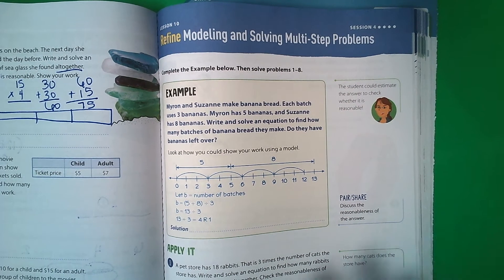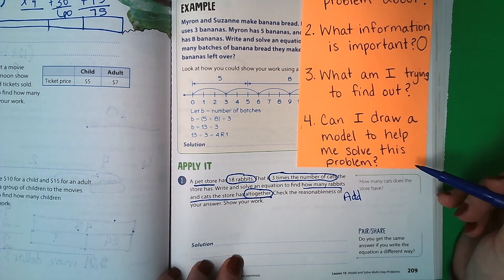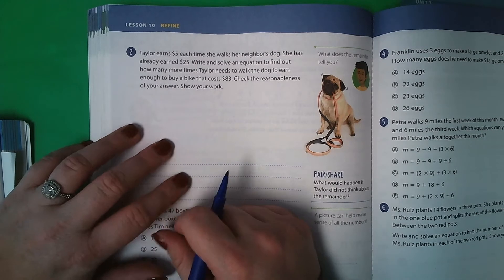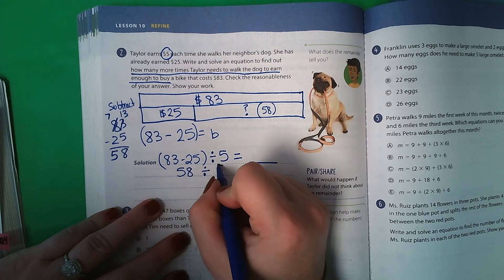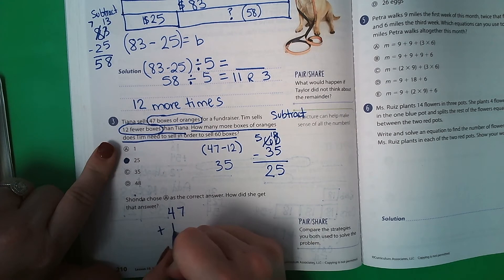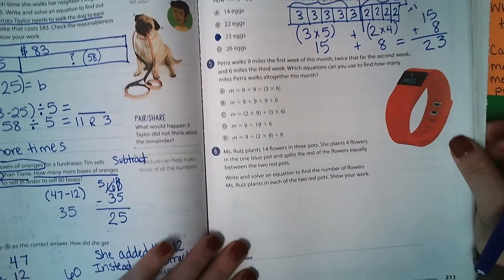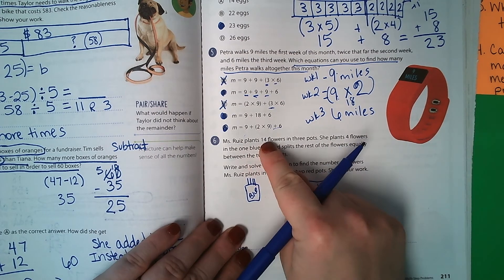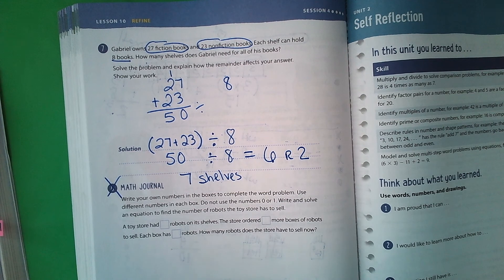Lesson 10 Session 4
4th Grade Ready Classroom Mathematics Lesson 10 Session 4 Model and Solve Multi-Step Word Problems.